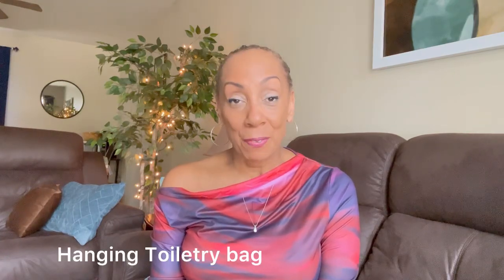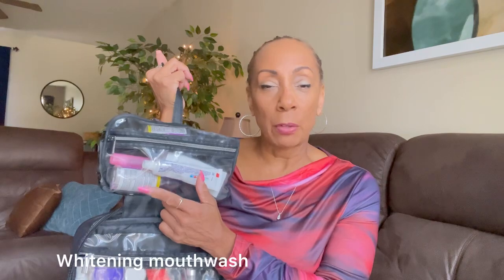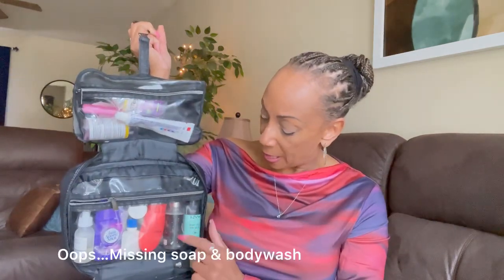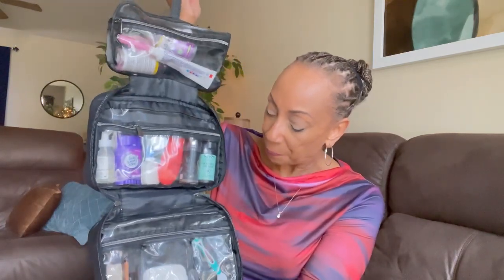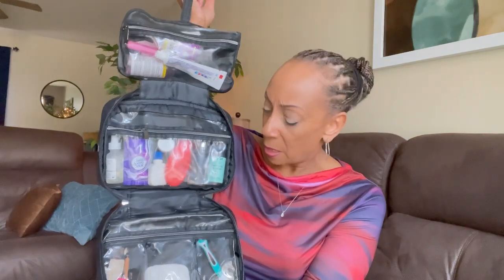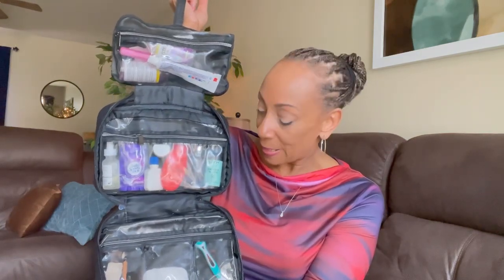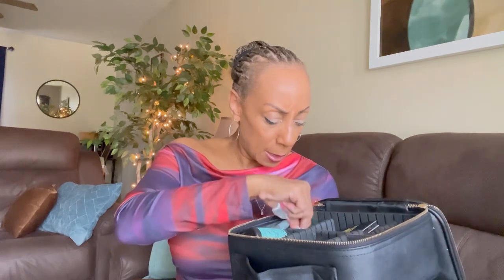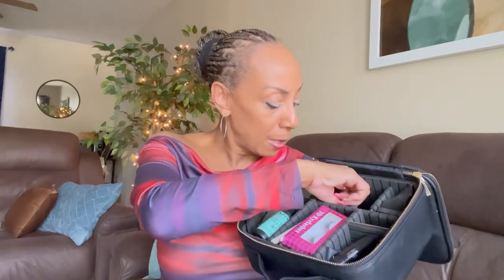3 Must Haves For Holiday Travel | Tips• What’s in my travel bag? • Passports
In today’s video I’m sharing a few of my Holiday Travel "Must Haves."

Hanging Travel Toiletry Bag

Relavel Travel Makeup Bag with LED mirror

ProCase Travel Jewelry Box

If you have any questions or suggestions based on the information that I provide in this video, please share it in the comments.

~Andrea